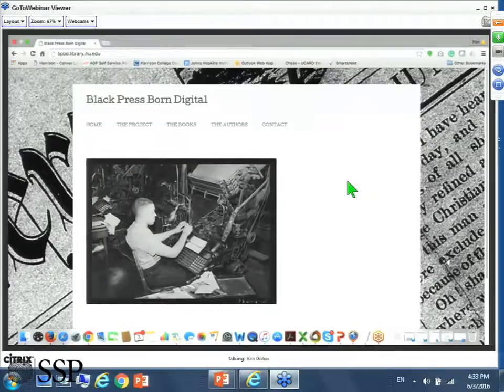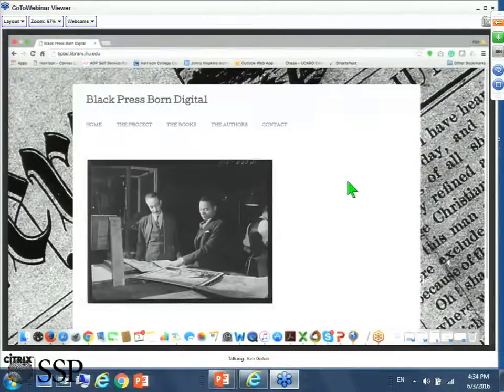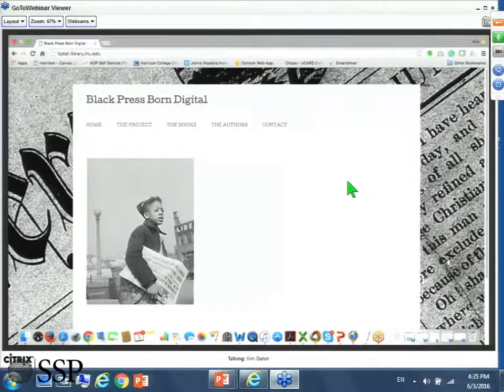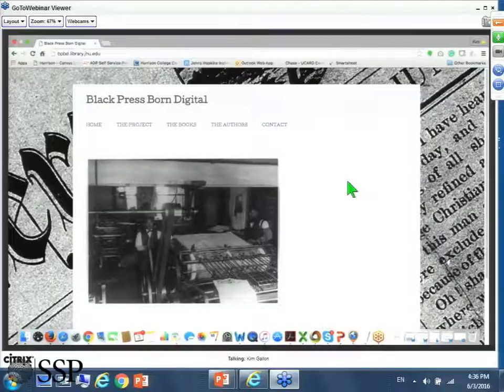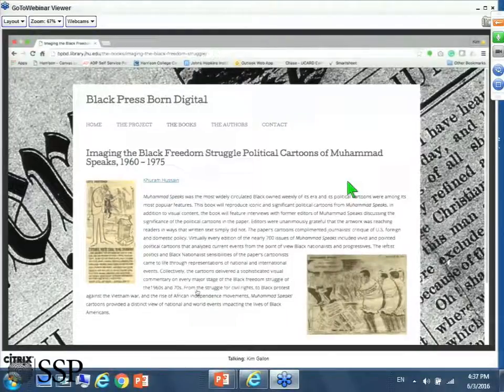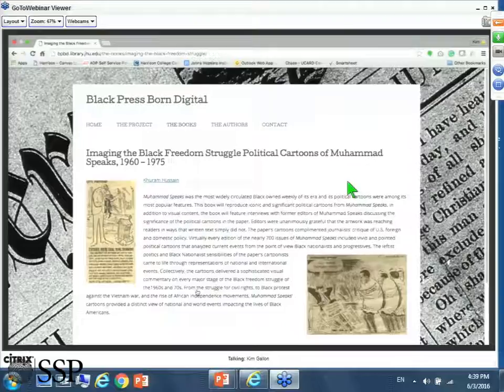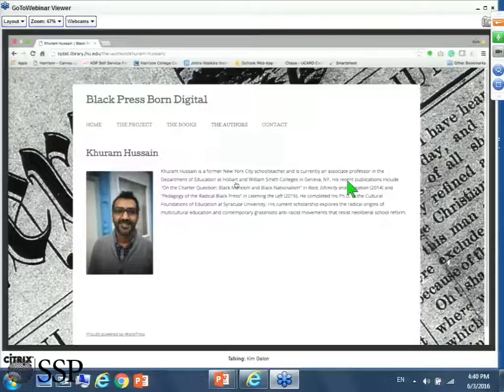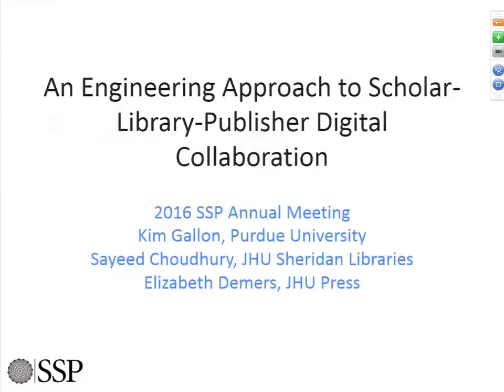06 03 16 Cypress 1330 Gallon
2016 SSP 38th Annual Meeting
Concurrent 6D: An Engineering Approach to Scholar-Library-Publisher Digital Collaboration
Speaker: Kim Gallon